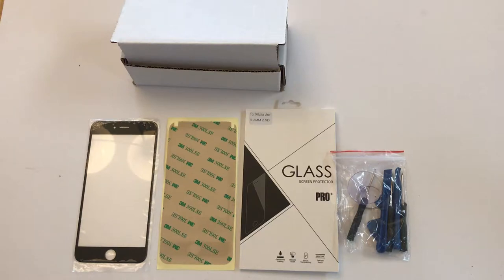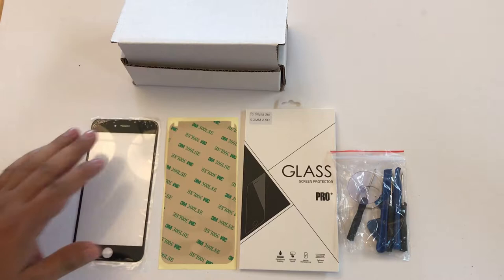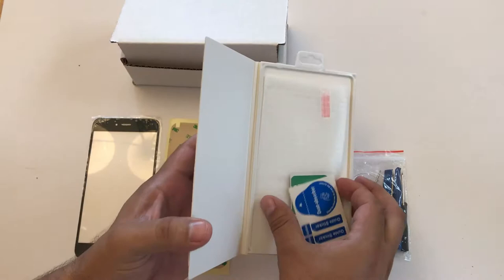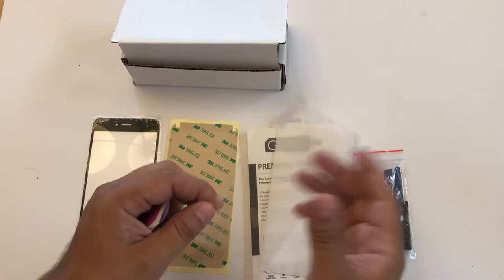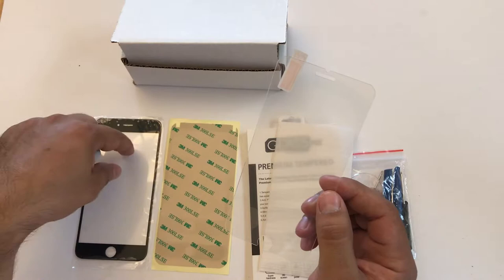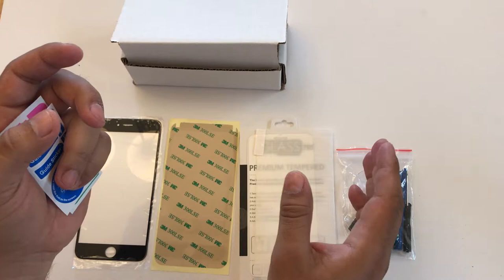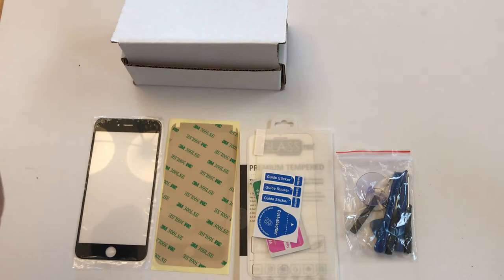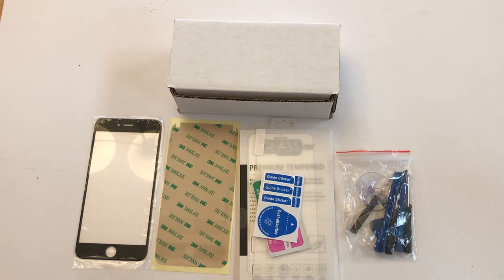iPhone 6 plus screen replacement kit + tempered glass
iPhone 6 plus screen replacement kit is used to replace your broken or cracked screen on your iPhone 6 plus. our kit includes a double sided adhesive tape for the screen and 7pc tools and a tempered glass screen protector.